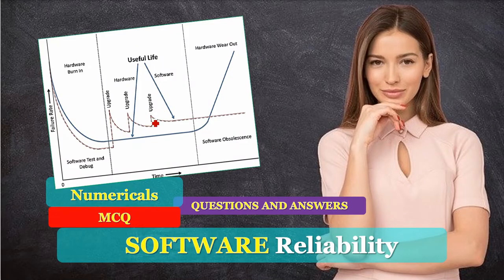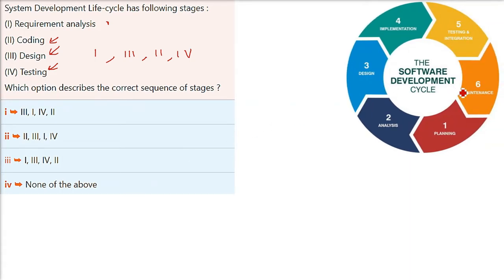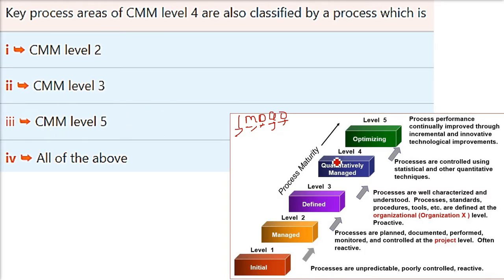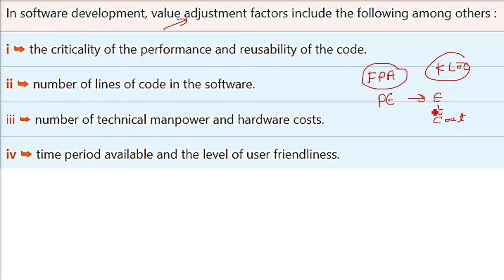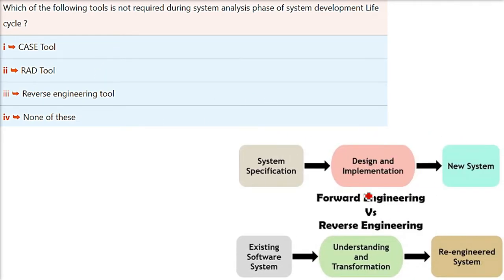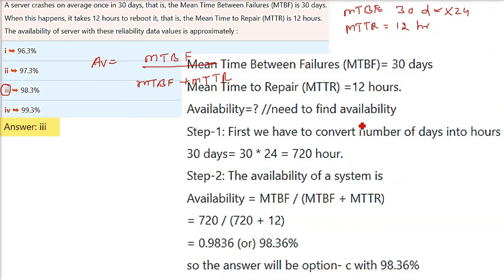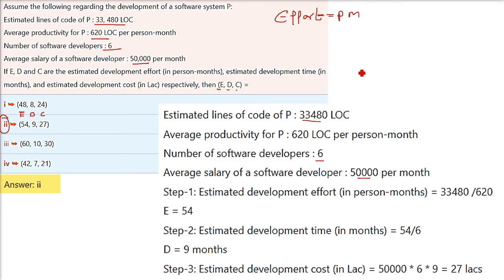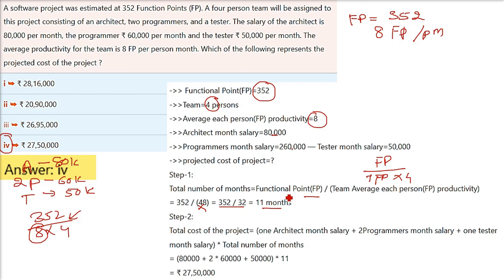SOFTWARE RELIABILITY Software Engineering QUESTIONS AND ANSWERS Numericals MCQ